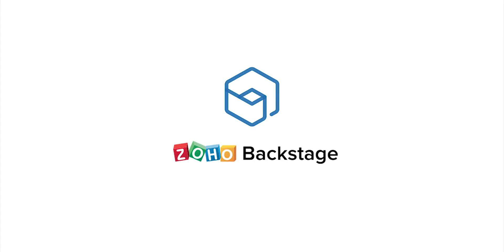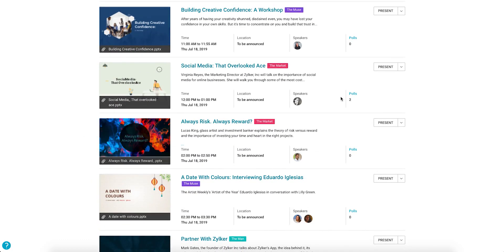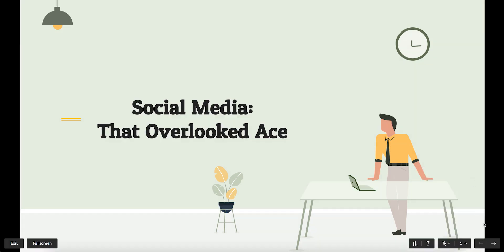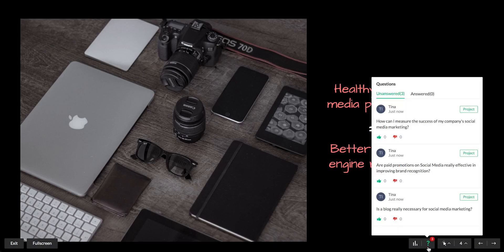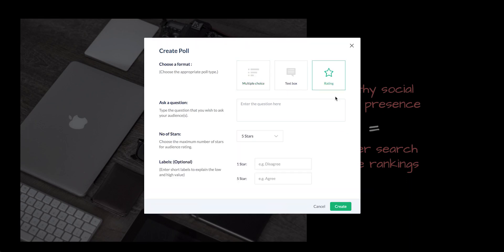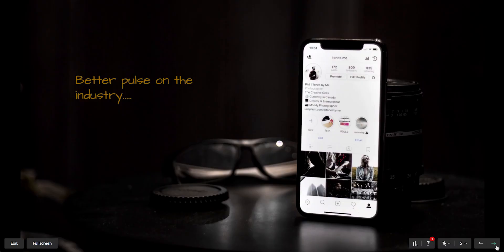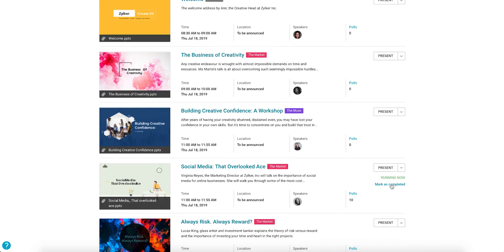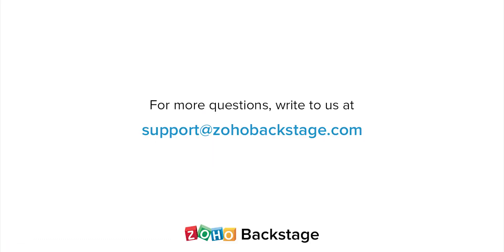Presenting a session with Zoho Backstage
Learn how to deliver a session presentation using Backstage, and see how to view upcoming and completed sessions.